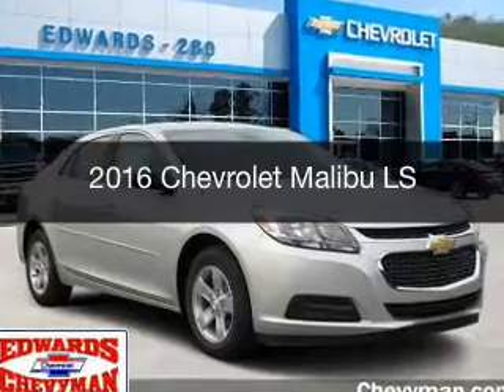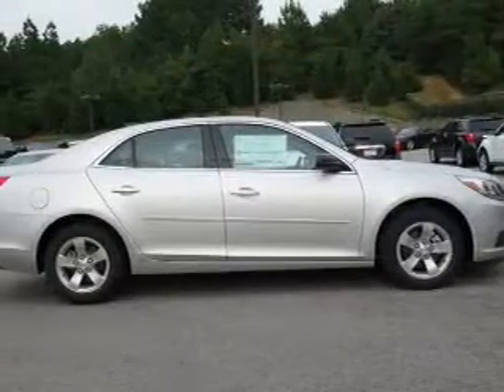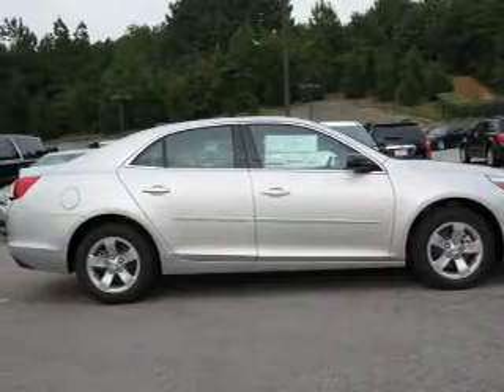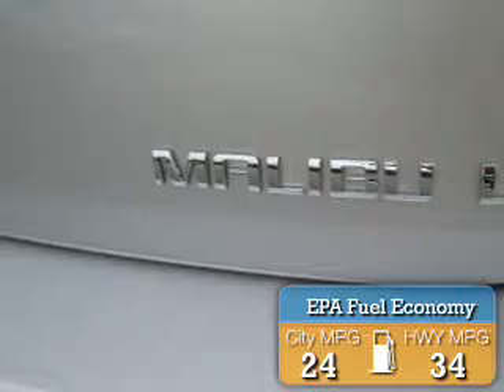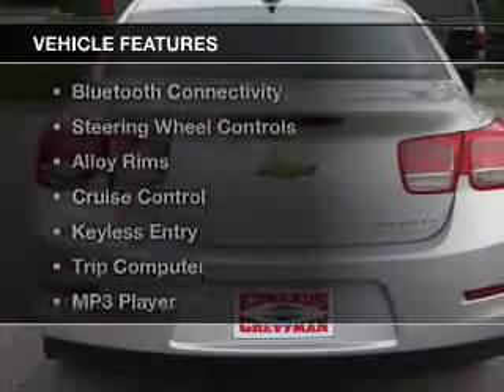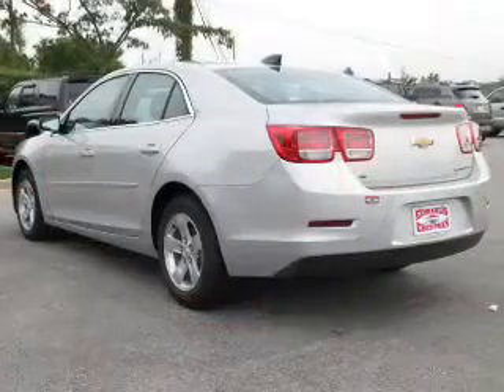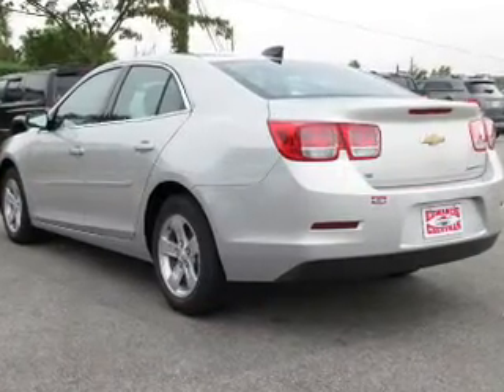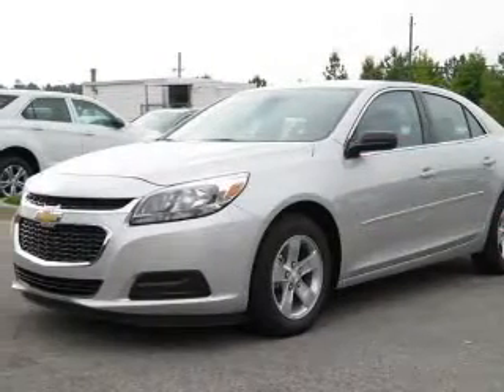2016 Chevrolet Malibu - Birmingham AL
Year: 2016
Make: Chevrolet
Model: Malibu
Trim: LS
Engine: 2.5 L, 4 cylinder
Transmission:
Color: Silver
Mileage: 1
Address:
5499 Highway 280 East